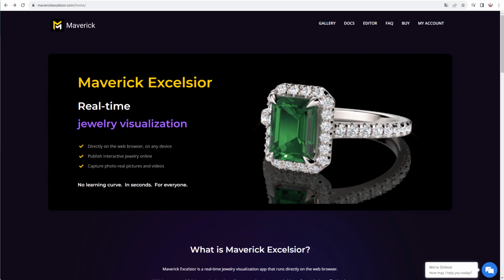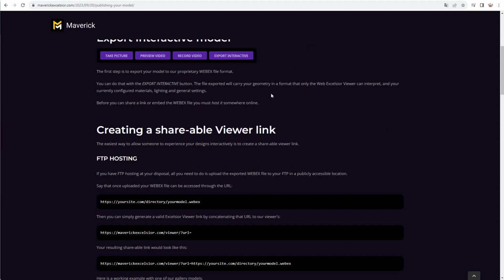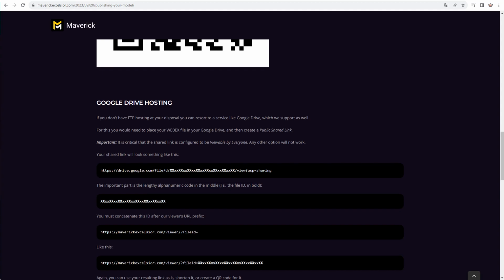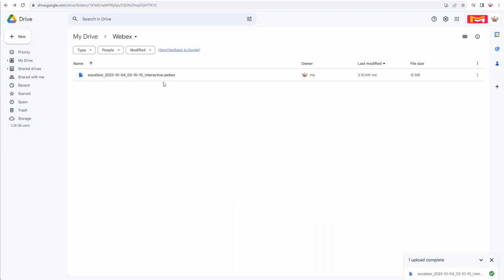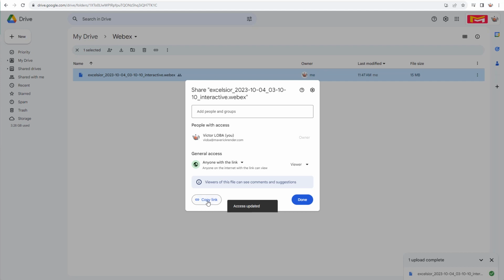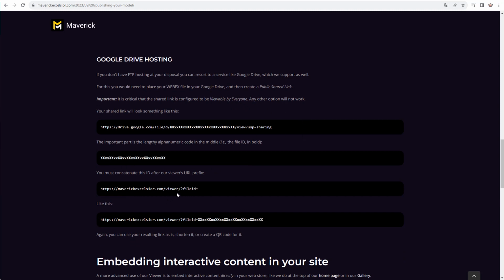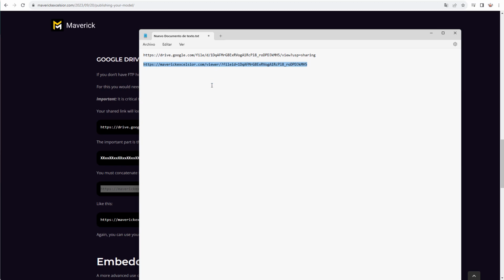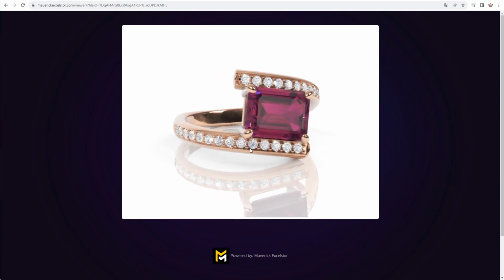MAVERICKEXCELSIOR 03: PUBLISH YOUR JEWELRY INTERACTIVE MODEL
In this Maverick Excelsior tutorial you will learn how to create a link to interactively explore your jewelry model.
Maverick Excelsior is a real-time jewelry visualizer that runs directly on the web browser.

Render photo-real pictures and videos
Publish interactive 3d jewelry online
No learning curve. In seconds. For everyone.

Boost sales with captivating jewelry imagery.
Captivate customers with visuals that spark desire and elevate the perceived value of your creations. Interactive and photorealistic experiences put you ahead of the competition by making your designs unforgettable. High-quality images and videos highlight every detail, bringing out the true beauty of your jewelry.

Stand out from the crowd
In a competitive market, presentation makes the difference between being noticed or being overlooked. Poor renders or fake-looking videos can cost you sales and weaken your brand's credibility. With polished, realistic visuals, your designs shine with the elegance of high-end jewelry photography.

Engaging interactive 3D models
Customers love the freedom to explore jewelry from every perspective before buying. Rotation, zoom, and full control over the view build trust and reduce hesitation. This immersive experience inspires confidence and drives more purchase decisions.

Fast and effortless for everyone
Professional-quality visuals are now within reach for every designer and retailer. Show-stopping results can be achieved in just minutes, even without technical skills. The intuitive process saves you time, letting you focus on creativity and sales.